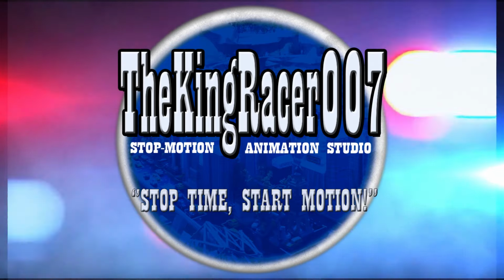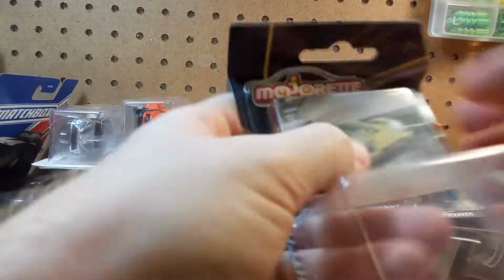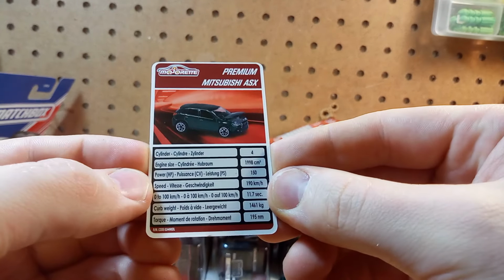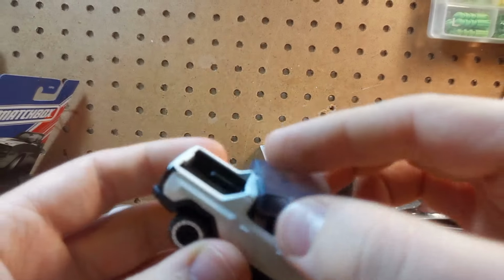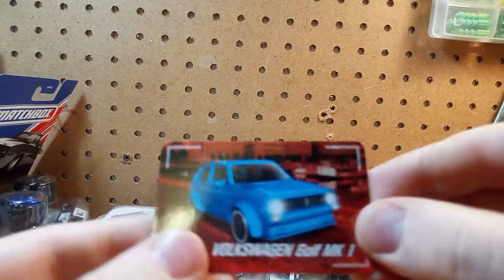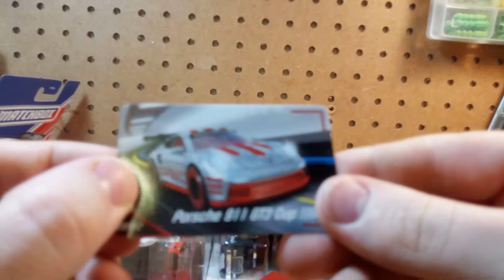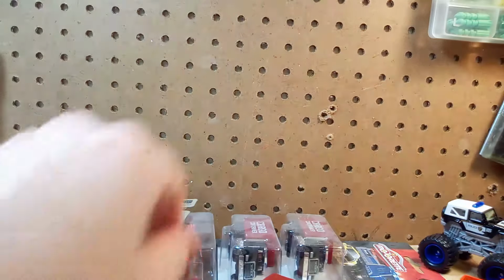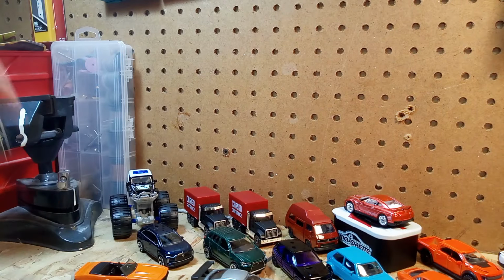Opening Majorette cars from 2024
CHECK HERE FOR MY DIECAST COLLECTION VIDEOS AND RANTS ABOUT THE HOBBY!